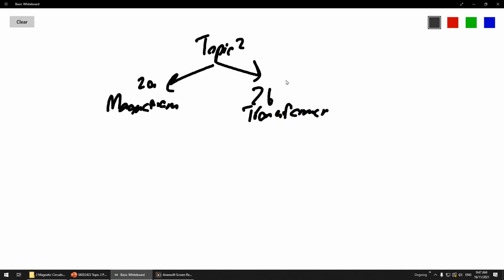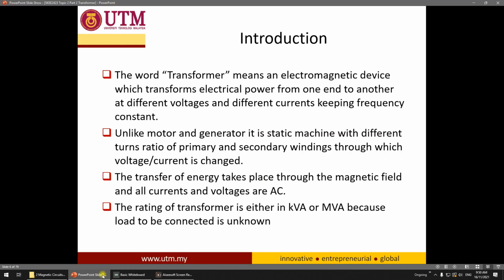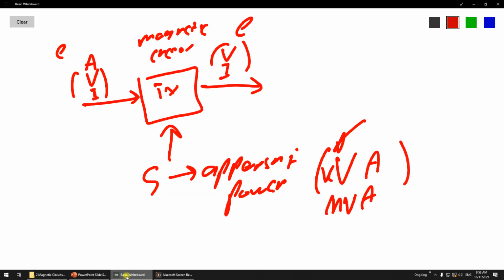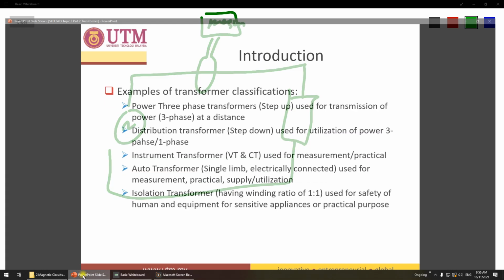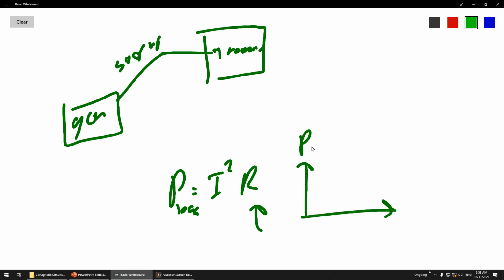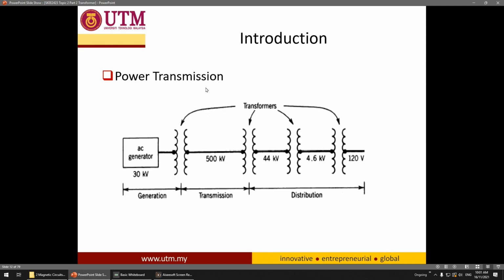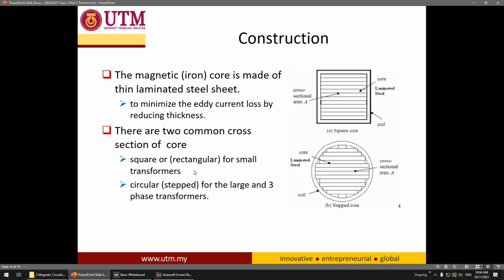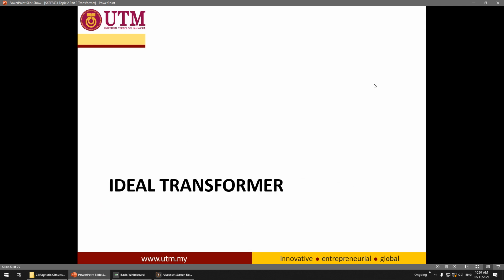W5h Transformer Theories